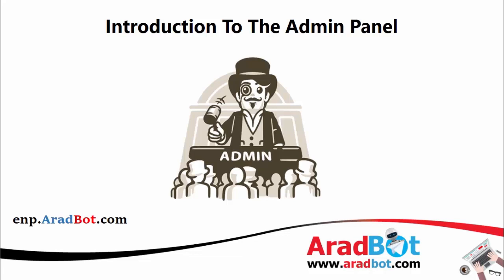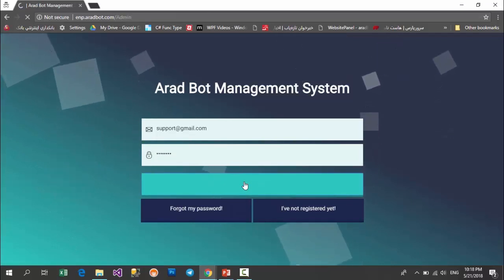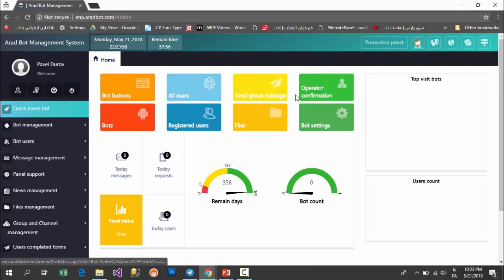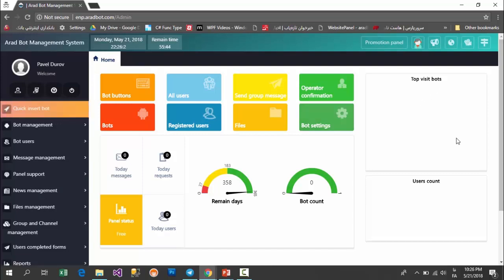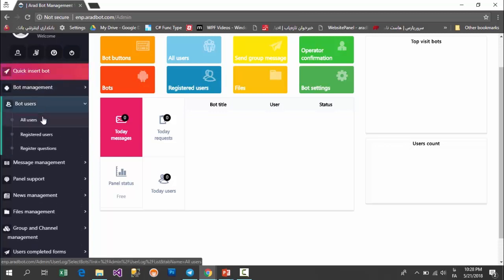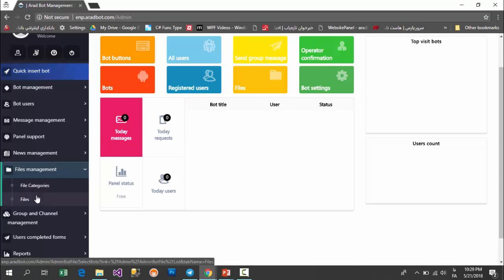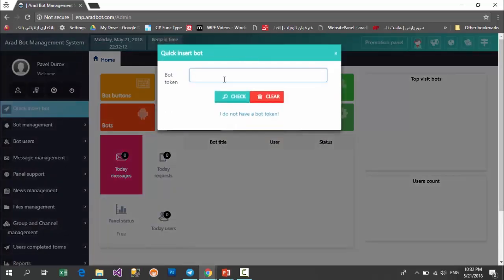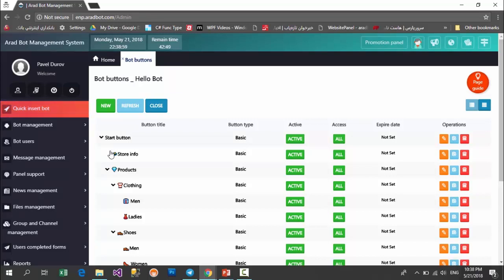How to create bot for Telegram without code _ Introduction Admin Panel Part3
If you still do not know how to create a telegram bot, watch this video first

Create a fast and simple advanced telegram bot using bot Telegram smartbotsland.com